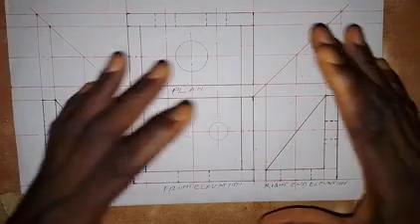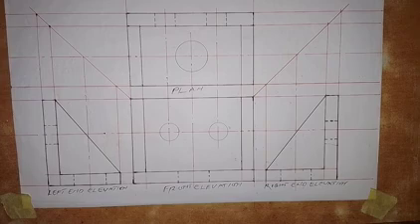Right End Elevation in Third Angle Projection